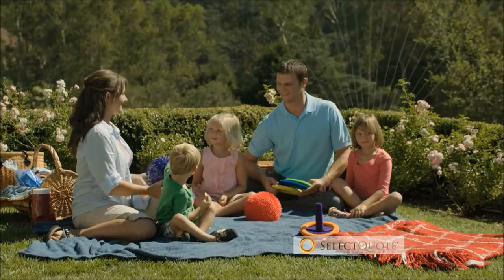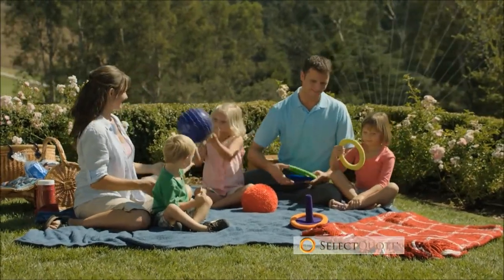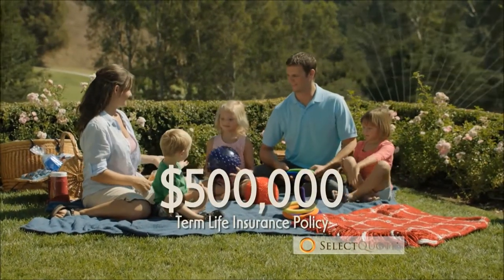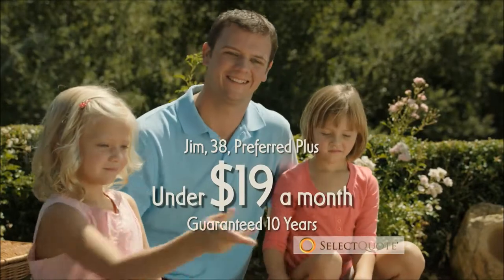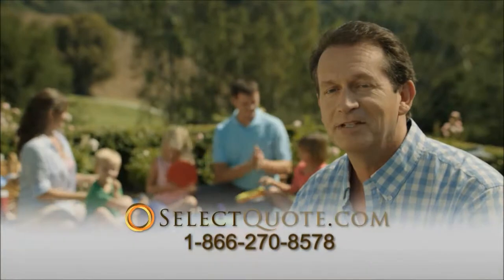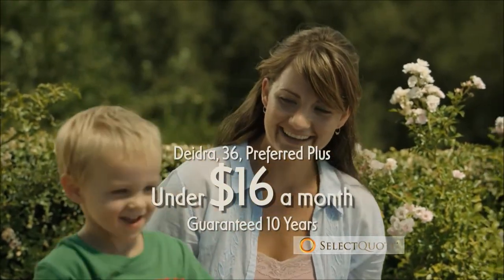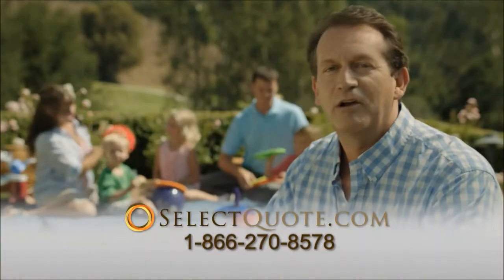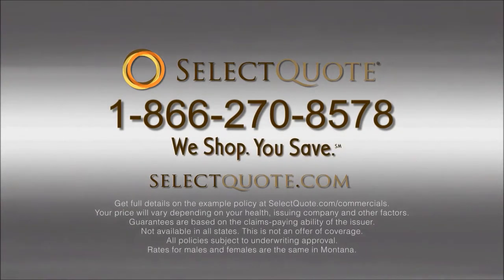TechDiveTV Commercial Commentary Episode 12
In this edition of Commercial Commentary we explore the ridiculous way some companies situate their commercials.  Many commercials look natural and "comfortable".  Not this one.  One can certainly tell that this "family" has been put in a situation that is created specifically for the advertiser.